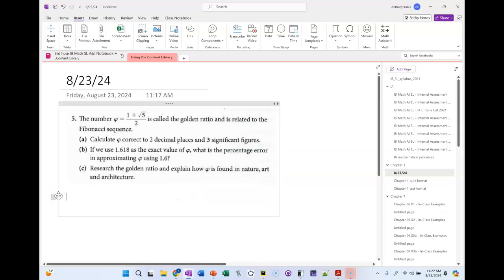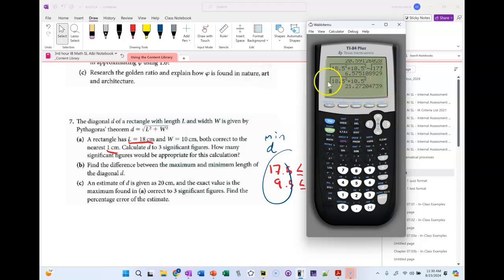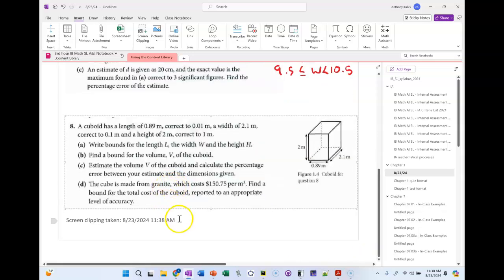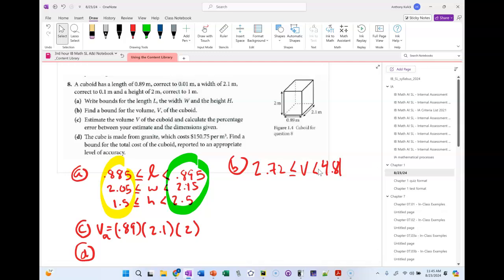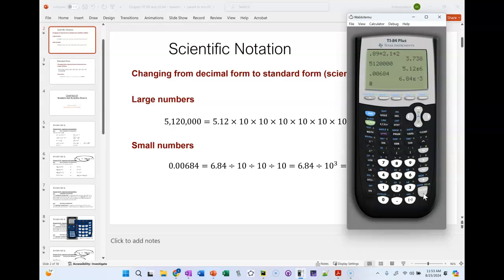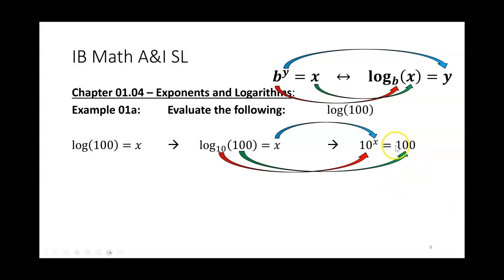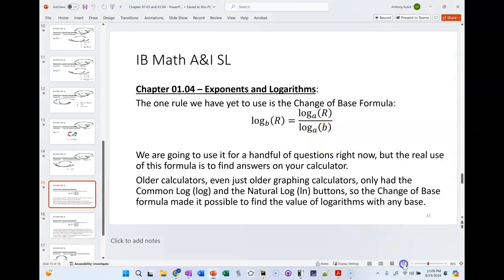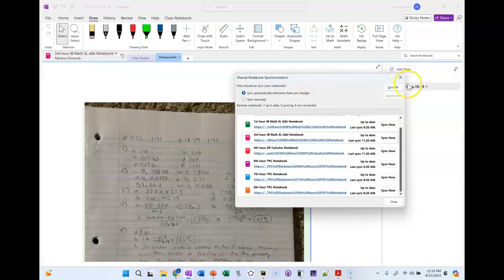8/23/24 IB SL - 3rd hour